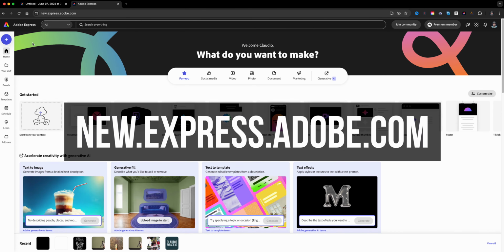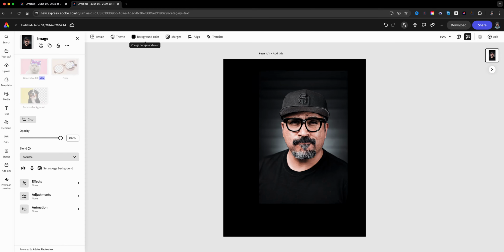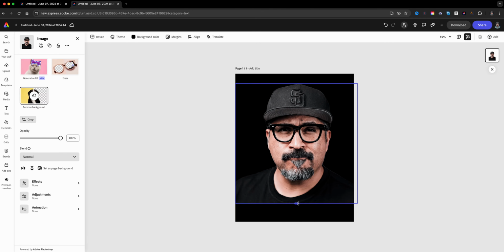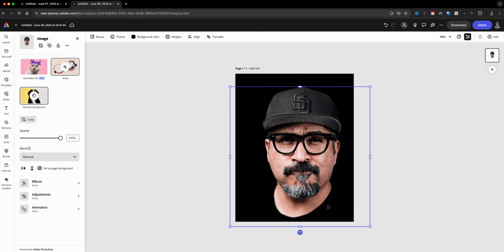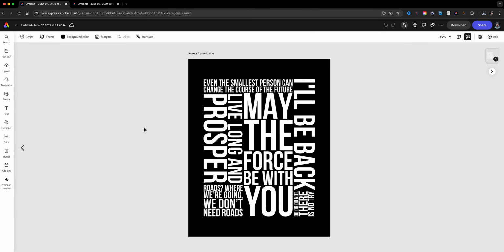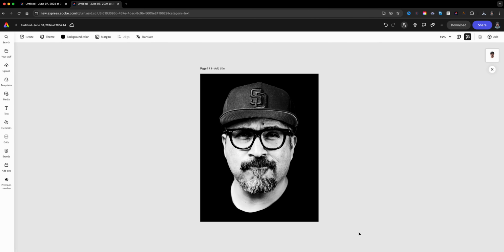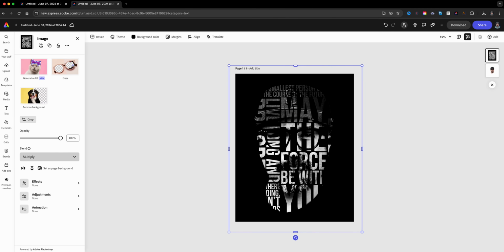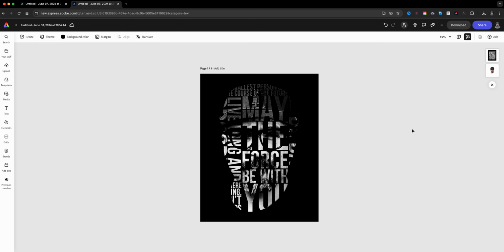Transforming Photos into Text Art Masterpieces with Adobe Express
In this video, I show you how to create a cool photo text project using Adobe Express

0:00​​ - Intro
0:31 - Launch New Project | Adobe Express
0:50 - Add Image & Resize | Adobe Express
1:43 - Isolate Your Profile | Adobe Express
2:09 - Create Your Overlay Text & Download | Adobe Express
2:43 - Convert Image to Black & White | Adobe Express
3:12 - Import Text Overlay | Adobe Express
3:29 - Use Multiply Blend Mode | Adobe Express
3:38 - Resize Text Overlay & Download | Adobe Express
4:16 - Outro

GEAR USE TO MAKE THIS VIDEO